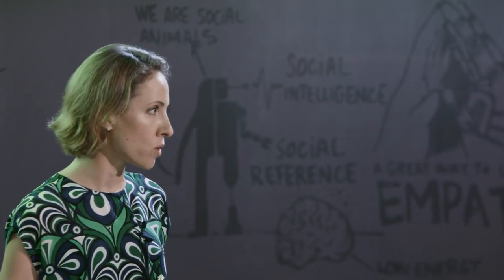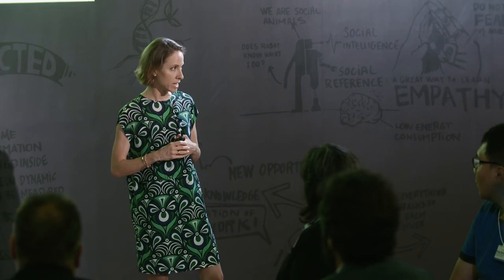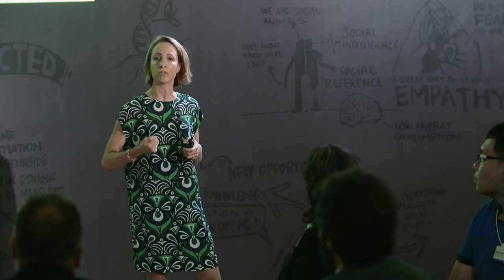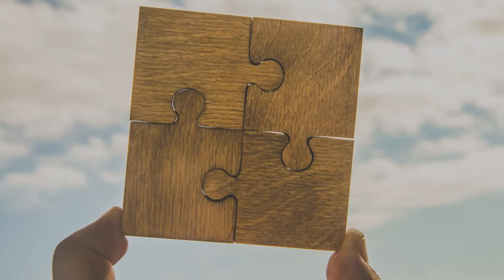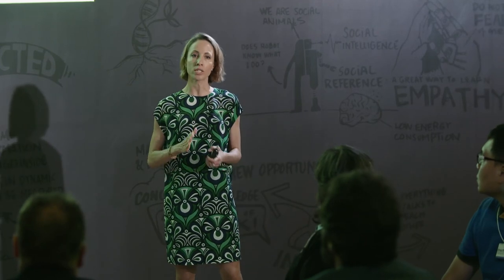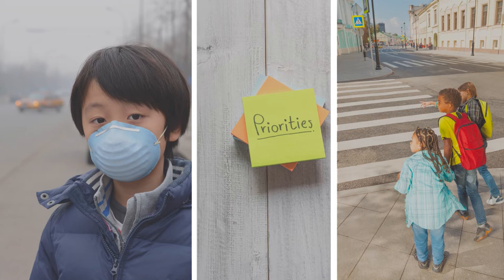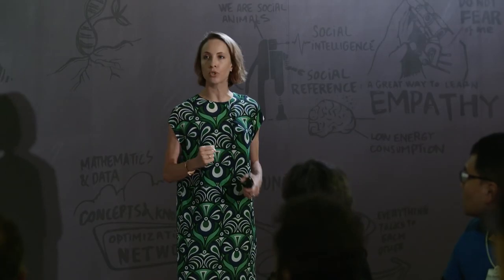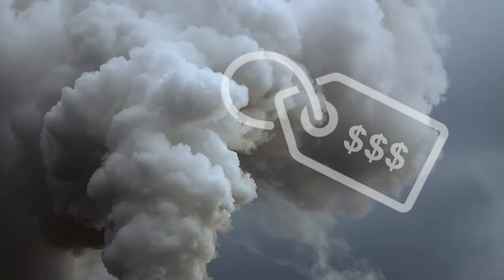Data-driven regulation for cleaner air and better health | Laure de Preux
If we want to ensure that the price of a product or service reflects its externalities in terms of pollution, we need to calculate the cost of pollution – a more complicated question than calculating a carbon footprint, as it involves varied and local factors. At Imperial College London, Laure de Preux has developed a model for England that could be scaled to other geographies.